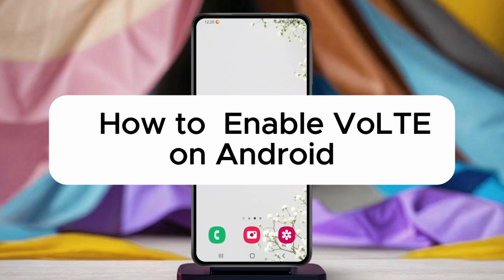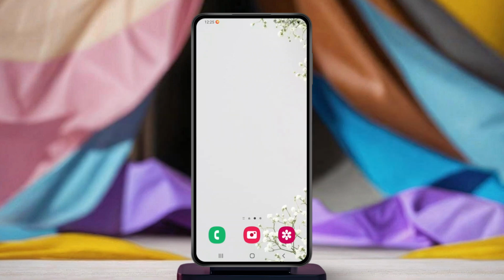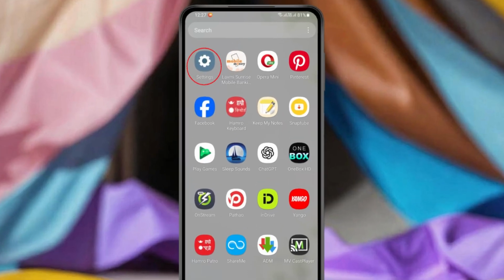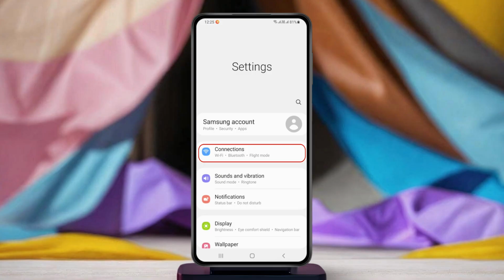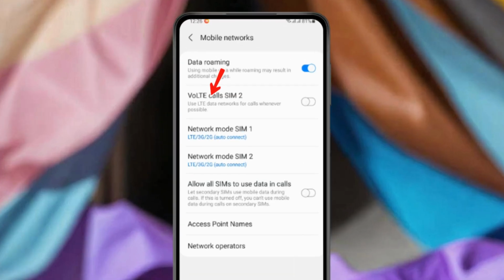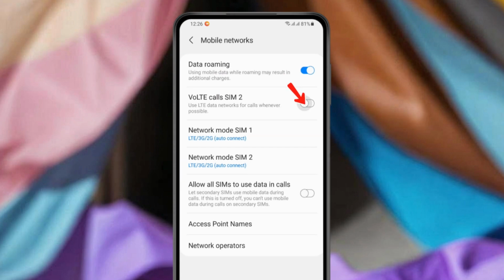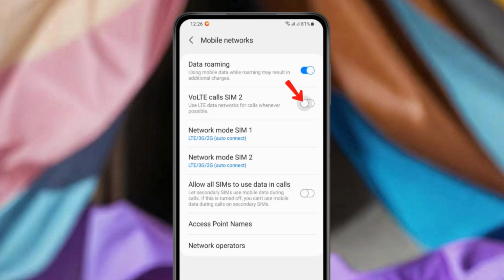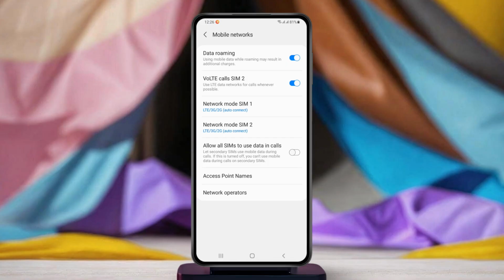How to Enable VoLTE on Android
Learn how to **enable VoLTE on Android** in this easy step-by-step tutorial. If you want better call quality and the ability to make calls over your 4G network, this guide will show you how to turn on VoLTE on Android in just a few simple steps.

In this video, you'll learn how to enable VoLTE on Android, how to turn on VoLTE on Android through your network settings, and where to find VoLTE settings on Android devices. You'll also discover how to enable 4G calling on Android for HD voice support and improve your calling experience.

**Timestamps:**
0:00 Introduction
0:20 Open Network Settings and Enable VoLTE

* Android network settings
* HD Voice Android